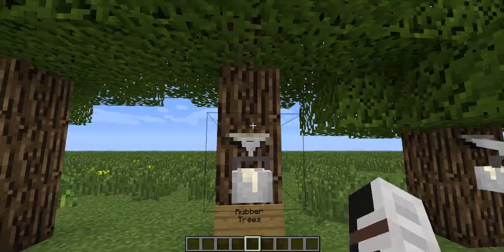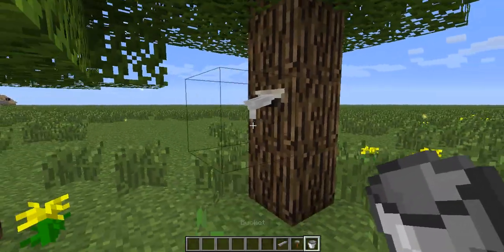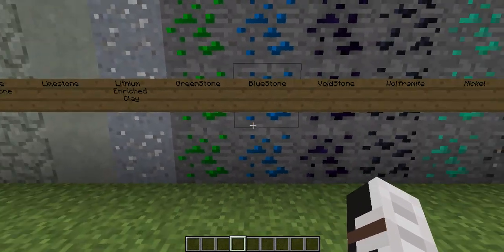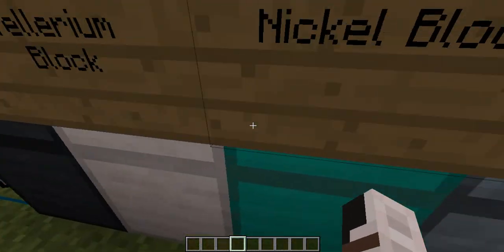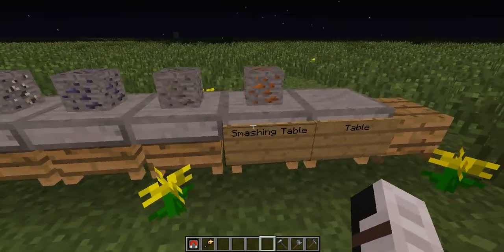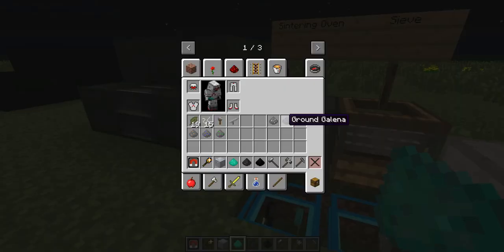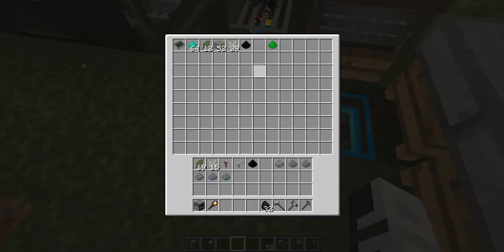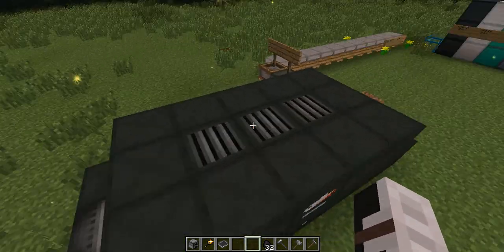Electrodynamics Mod Spotlight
My 1.5 spotlight for Electrodynamics, a new up and coming alpha version mod.